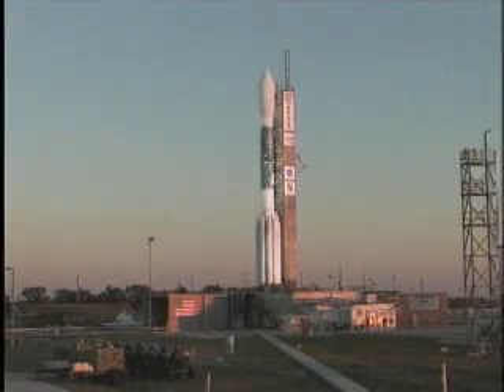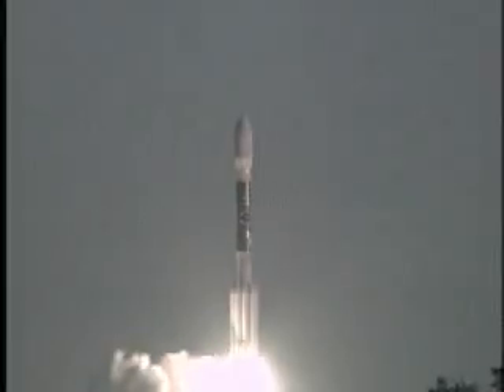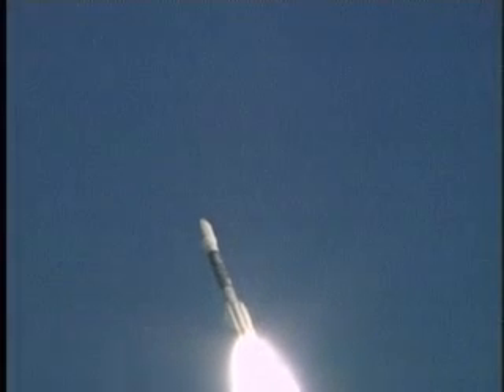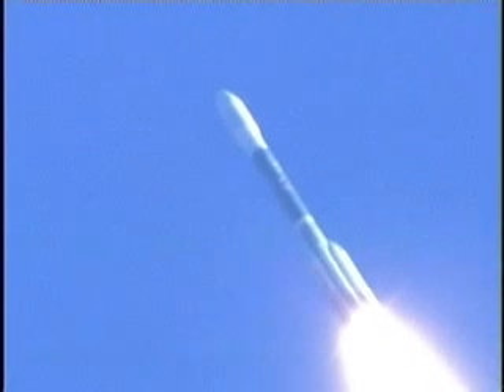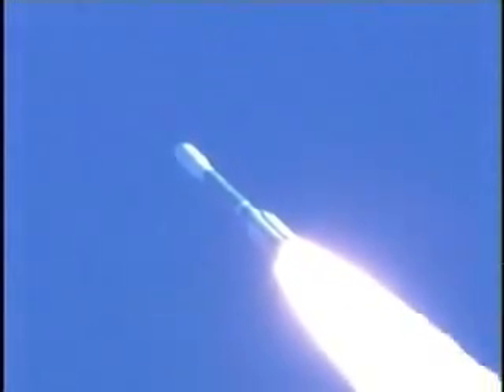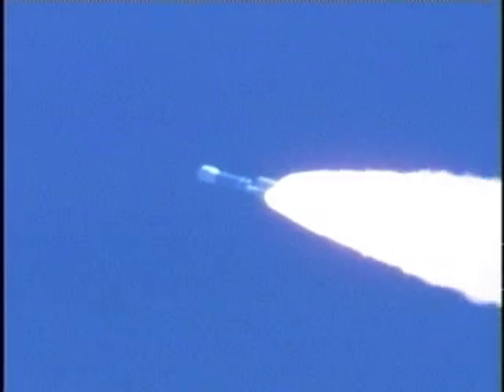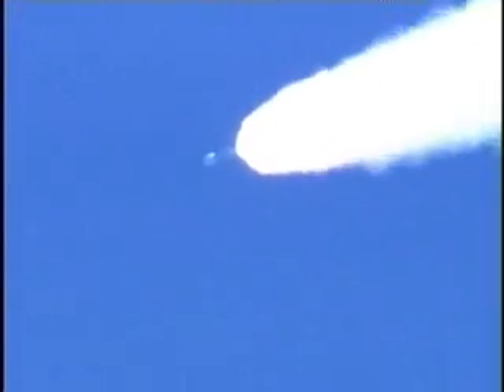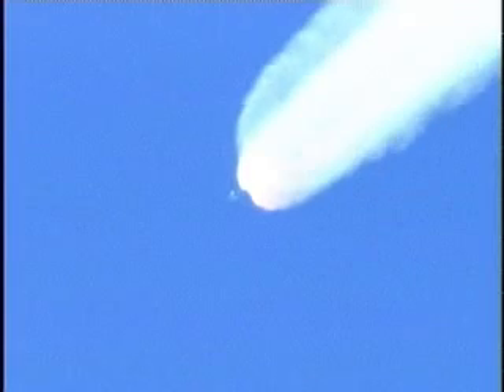NASA THEMIS Launch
THEMIS heads for space to study the Northern Lights. The mission will investigate what causes auroras in the Earth's atmosphere to THEMIS heads for space to study the Northern Lights. The mission will investigate what causes auroras in the Earth's atmosphere to dramatically change from slowly shimmering waves of light to wildly shifting streaks of bright color.